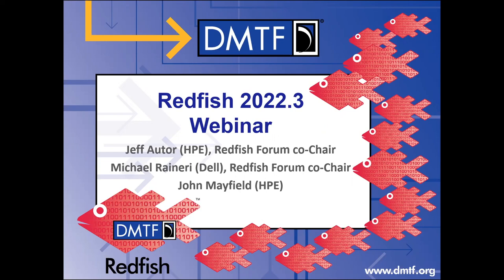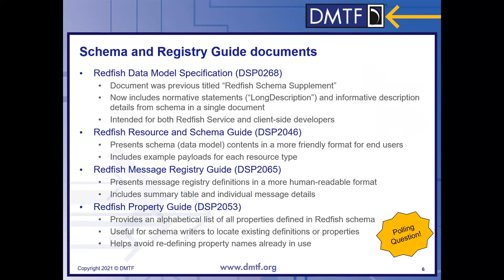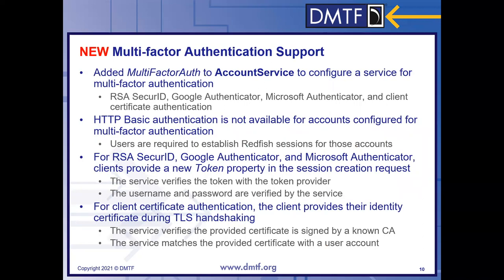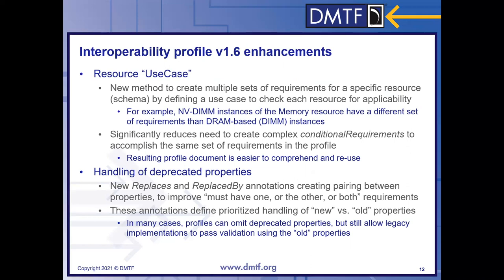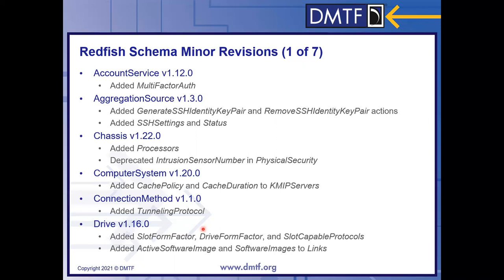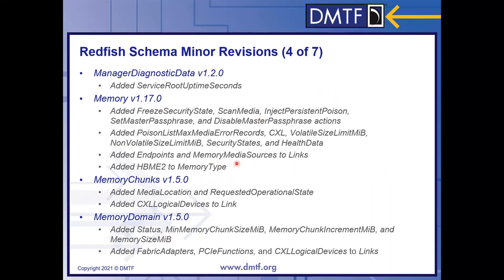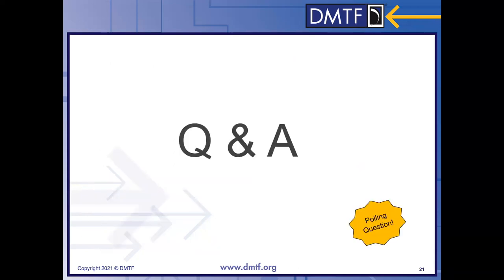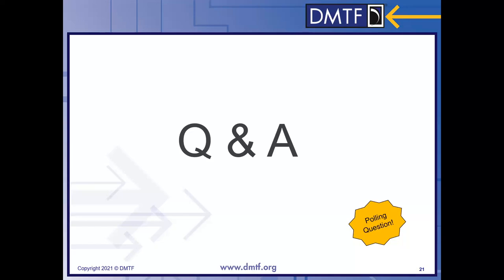Webinar: Redfish 2022.3 Release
The chairs of the Redfish Forum presented the contents of the 2022.3 release.

Key highlight of the Redfish 2022.3 release is the addition of support for CXL devices and fabrics, defined by DMTF alliance partner Compute Express Link (CXL) Consortium.  The  Fabric and Device data models have been extended to incorporate CXL Device Types 1,2, and 3.  Other additions include support for multi-factor authentication, and support for heaters inside a chassis with new Heater and HeaterMetrics resources.

These latest enhancements are driven by the growth of Redfish and interoperability feedback received from implementers.

The presentation was followed by a Q&A session.